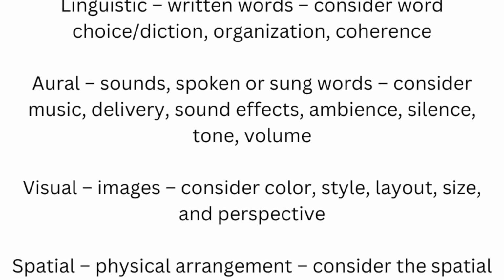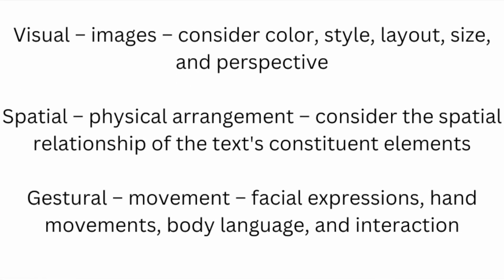Eric Breaks Down Multimodality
In this video, we explore the concept of multimodality in text composition. Our focus is on breaking down the five modes: lingustic, visual, aural, gestural, and spatial, but we also look at some examples of traditional print texts that are multimodal.